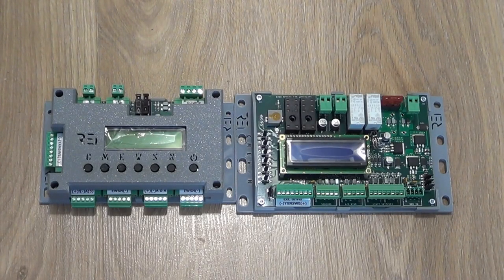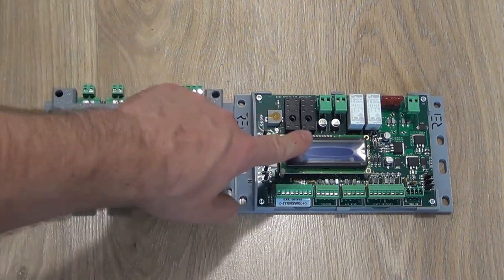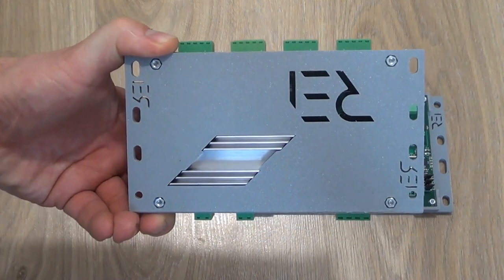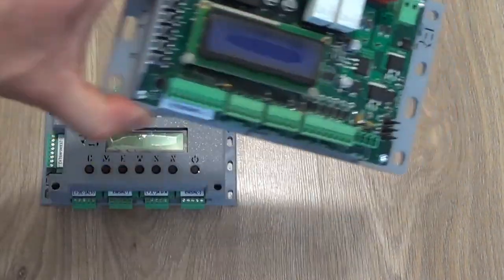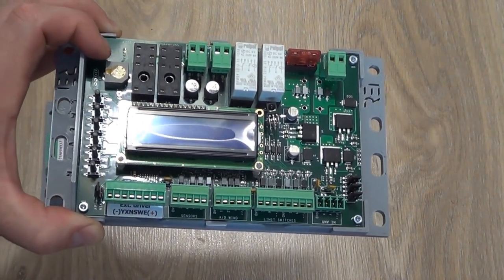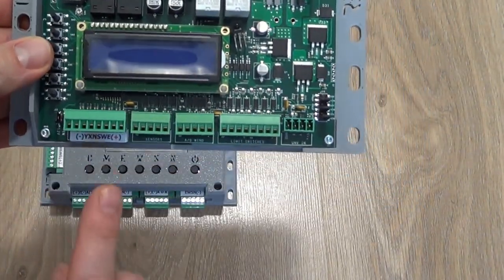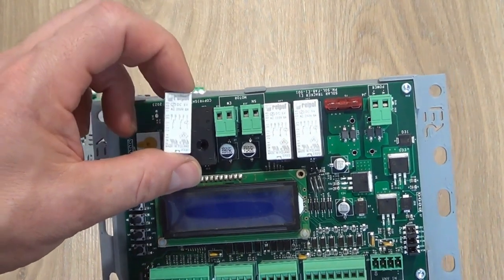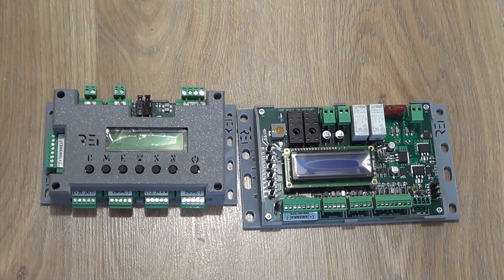REI - Solar Tracker Controllers options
Presentation of the possibilities of two types of controllers for solar trackers;
Both controllers have even more refined interference filters.

Pro version with WiFi - hybrid algorithm
WIFI Instruction:

and
Opti version with RF remote control - adaptive algorithm
Opti manual: